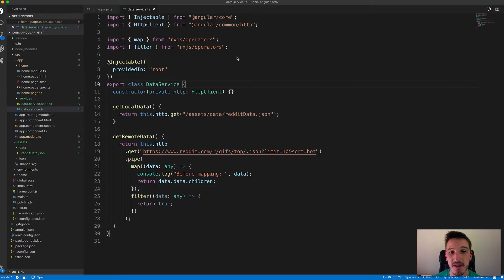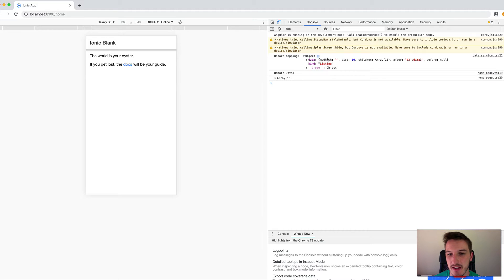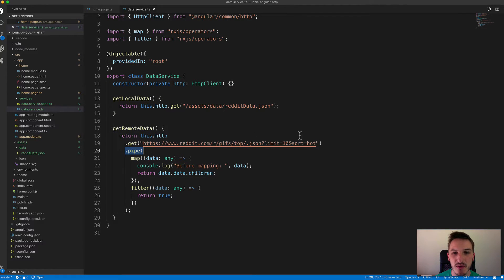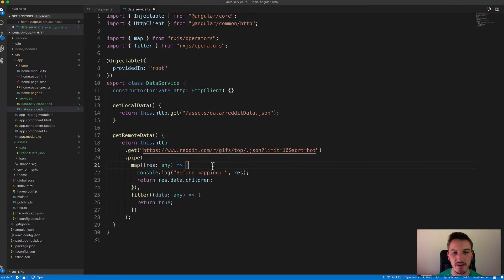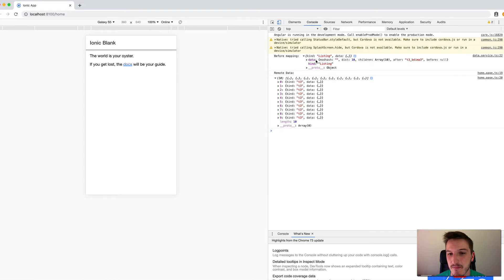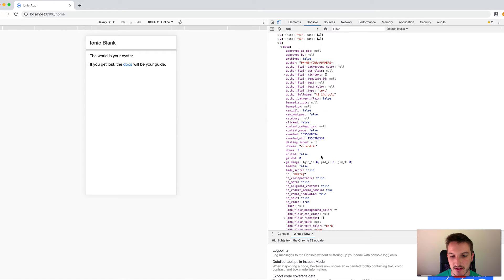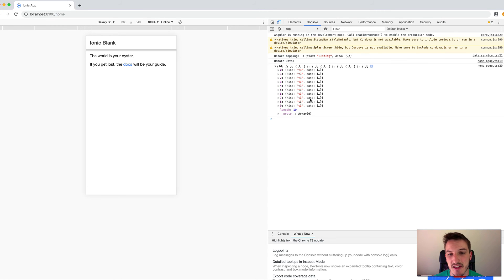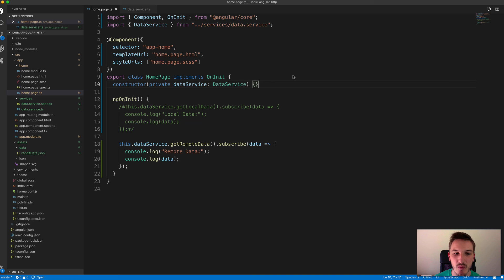Manipulating Responses from HTTP in Ionic & Angular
In this tutorial, we look at how to take a response from an HTTP GET request and turn it into something more useful by using maps and filters.